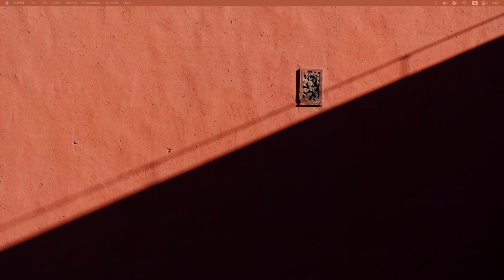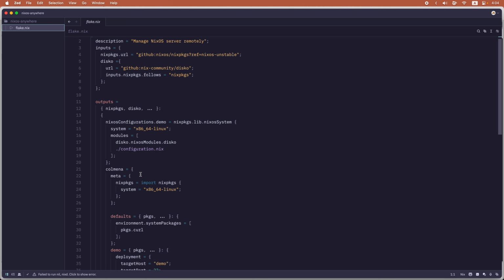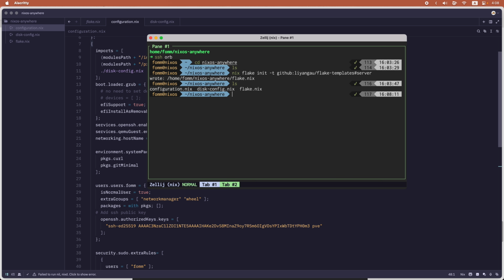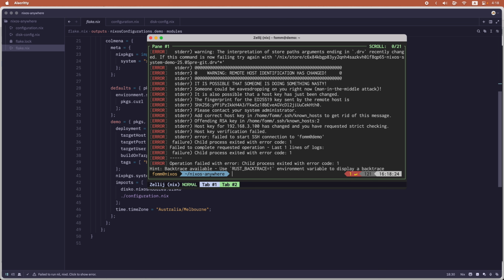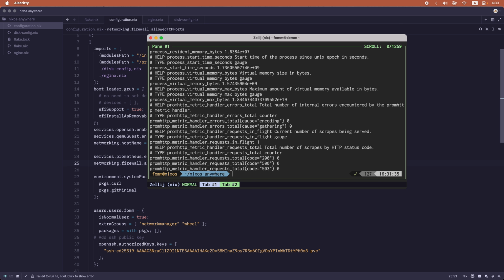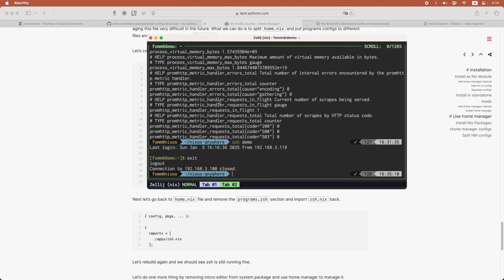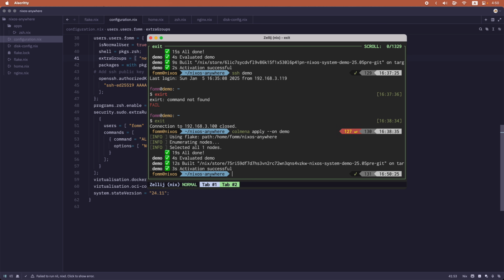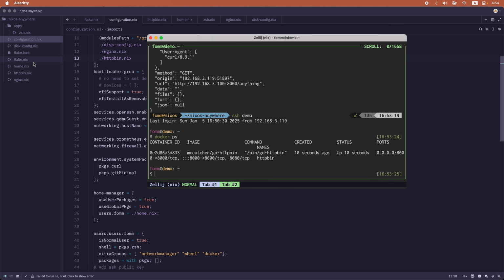How to bootstrap and manager NixOS server remotely using nixos-anywhere and colmena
In this video, I demonstrate how to install and bootstrap a NixOS server using nixos-anywhere, and how to manage server configurations with colmena. If you care about managing your configurations declaratively and reproducibility is important to you, NixOS is an excellent choice for your servers.

00:00 Start
01:05 Create VM
03:16 Create initial configurations
06:57 Run nixos-anywhere to bootstrap
08:43 Intro of Colmena
10:32 Enable Nginx
12:10 Enable Node Exporter
13:26 Add home-manager
17:50 Install Docker
19:25 Nix docker container